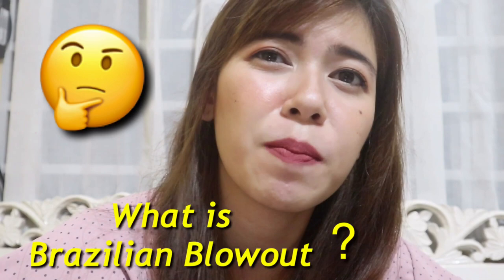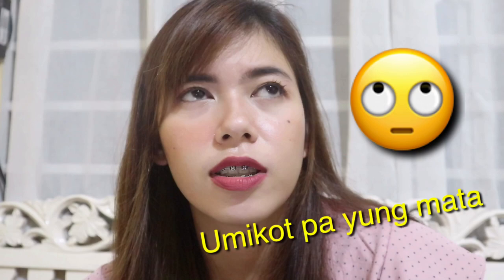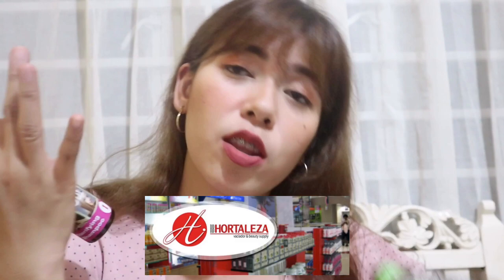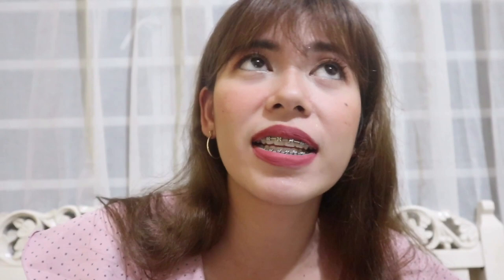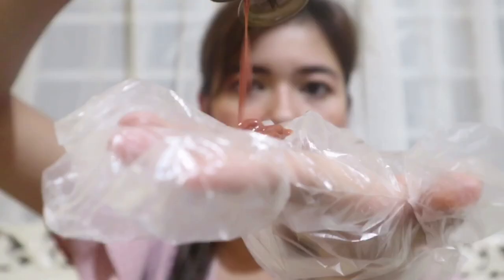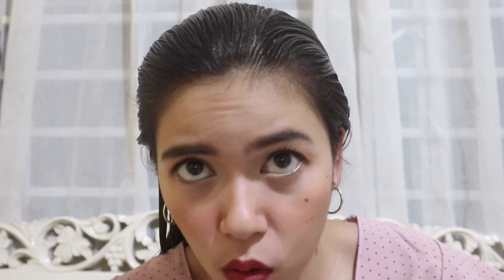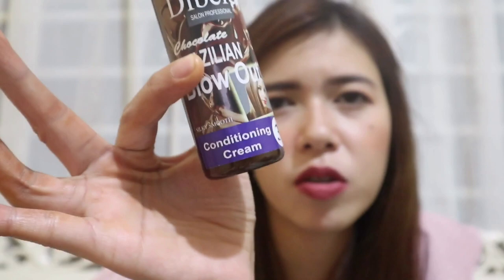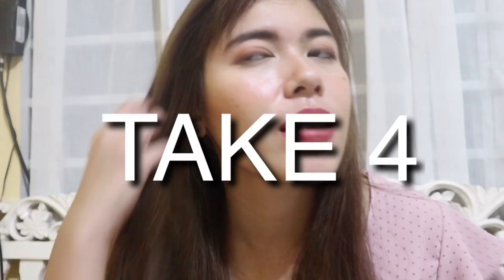DIY BRAZILIAN BLOWOUT ( AFFORDABLE) | Lai Cruz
DIY BRAZILIAN BLOWOUT 💁🏻‍♀️ Hair Treatment

✨Mas affordable kesa magpa SALON ✨
Try nyo din para sa mga nagtitipid pero gusto gumanda 😊

Ps: DRY hair lang ang na ttreat nya , hindi yung DRY na LOVELIFE mo 😂